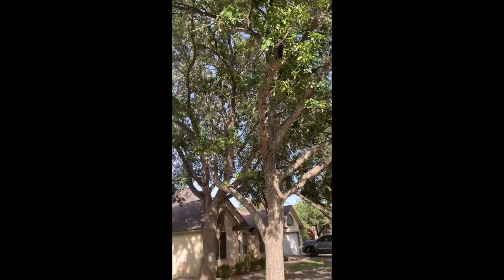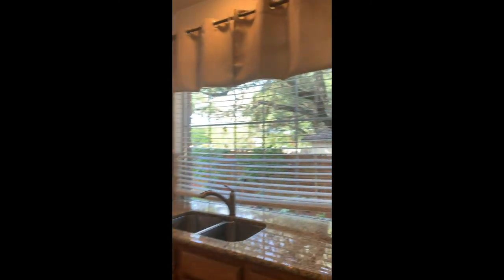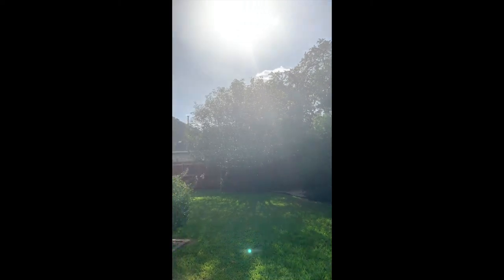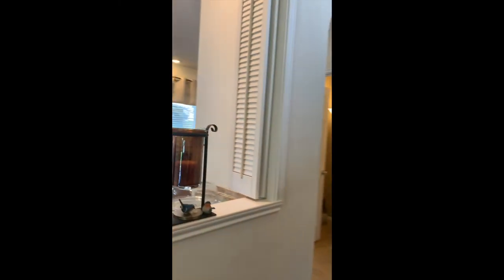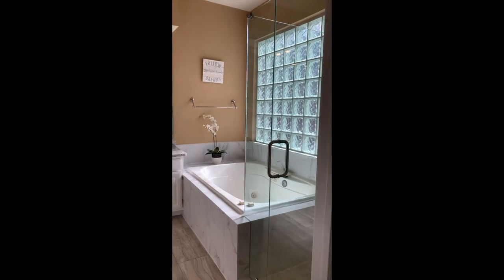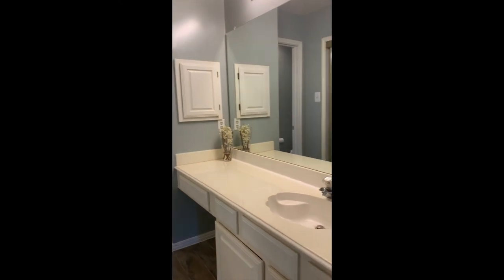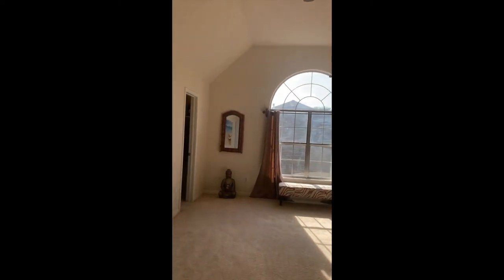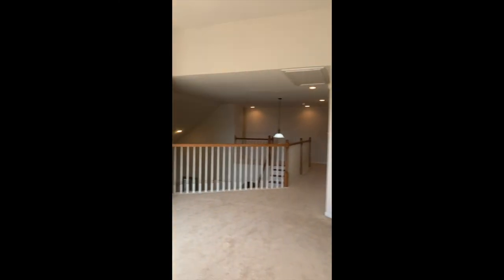Circle C 6204 Dedham LN Open Houses August 17 and 18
Who do you know who is looking for an updated 4 bedroom home in Circle C?

🏡 6204 Dedham LN Active this week.  Open Houses August 17 and 18, 12-2 pm.
🎉 Circle C's ample amenities - pools, parks, oh my!
🛌 4 bedrooms, master down
🛀 3.5 baths
🎉 Kiker, Gorzycki, Bowie

Welcome home! Beautifully remodeled 4 bed 3.5 bath quality built David Weekly home in sought after Circle C with stunning oak tree in front. Ample room for family and entertaining. Living room has abundant natural light, soaring ceiling with beautiful brick fireplace and elegant wood floors. Gorgeous remodeled bathrooms and kitchen. Master down. Bonus living area up. Plentiful closets and storage. Enjoy your morning coffee on your large covered patio and relaxing spacious backyard. Recent paint, windows, HVAC and water heater. Close to top rated schools Kiker, GMS and Bowie, golf, Velodrome, Wildflower Center, parks, nature trails, Alamo Movie, HEB and more. Move in ready.